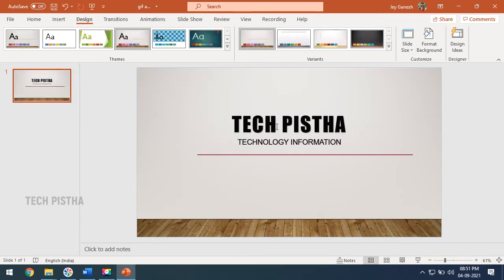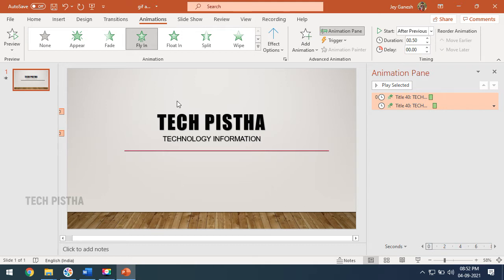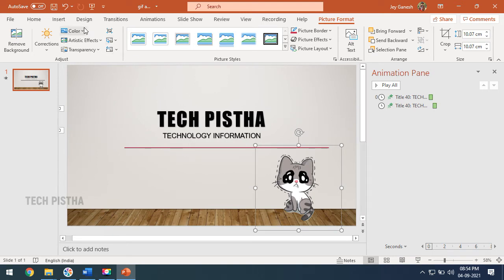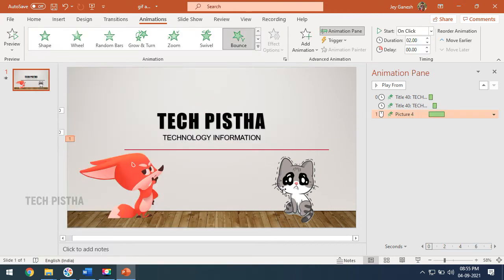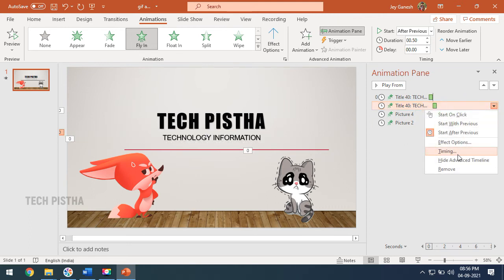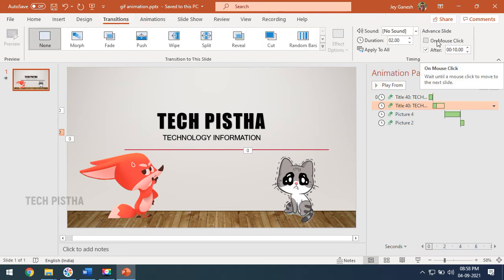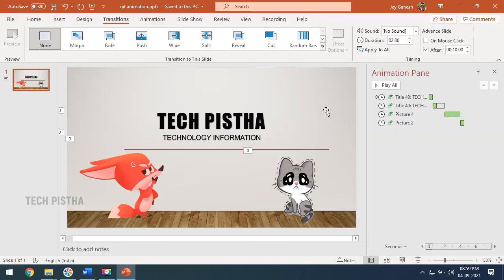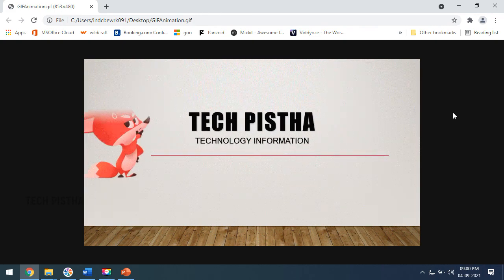How to Make GIF Animation using Microsoft PowerPoint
Making GIF animation is not an easy process if you would like to make a creative animation then you have to know about some software skills like photoshop other some graphic design tools. But every one easy to create the GIF animation by using Microsoft PowerPoint.

This video shows how to create GIF Animation using PowerPoint.